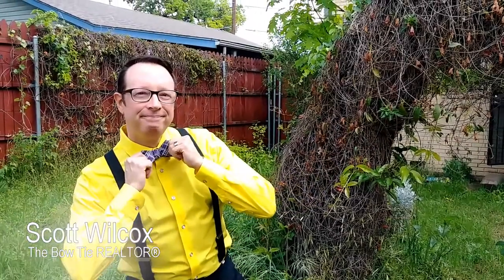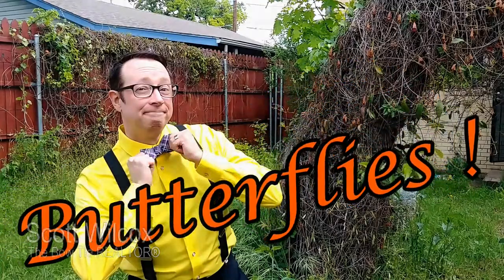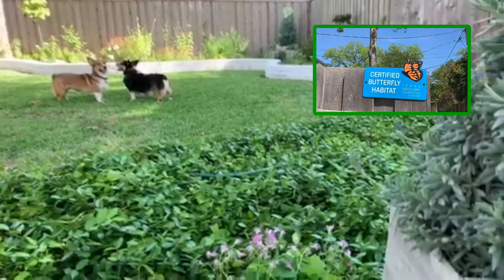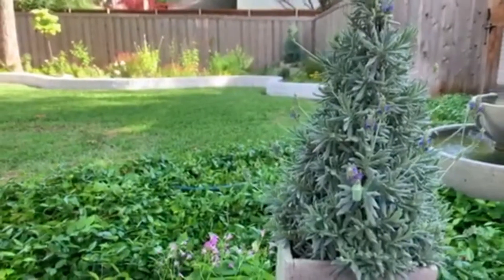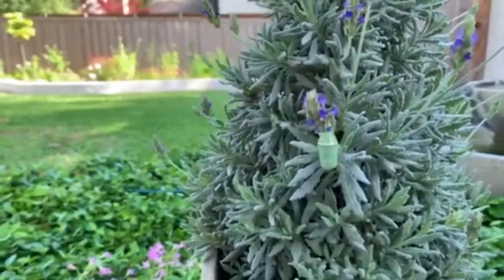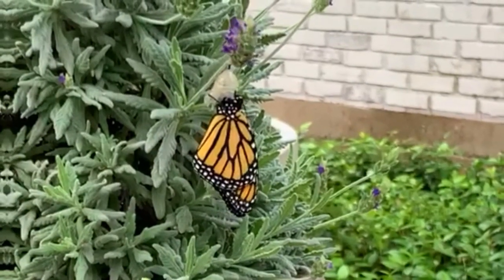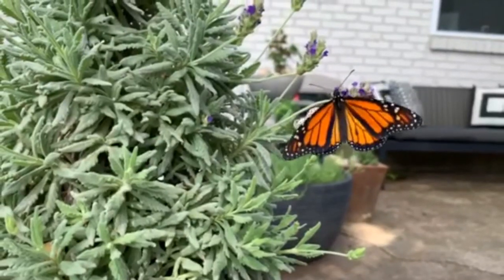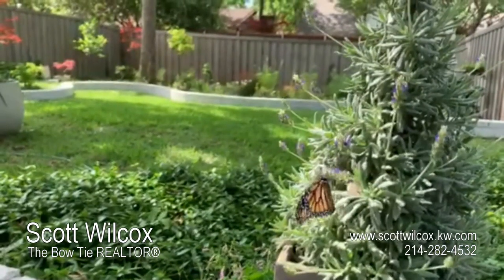Gardening Tip - Monarch Caterpillars UPDATE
In this Garden Tip video we revisit our dear friend's Monarch Caterpillar garden to see how they are progressing along! into your garden! Remember, you too can become a home owner AND have your garden certified as a Texas Butterfly Habitat!